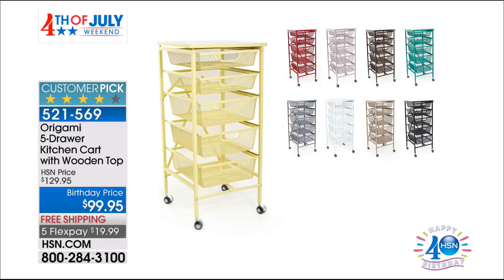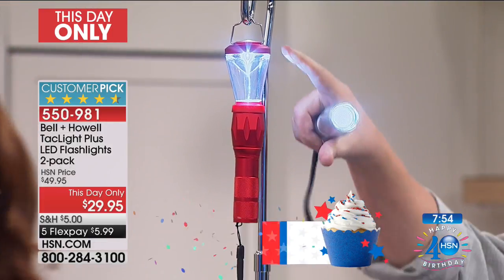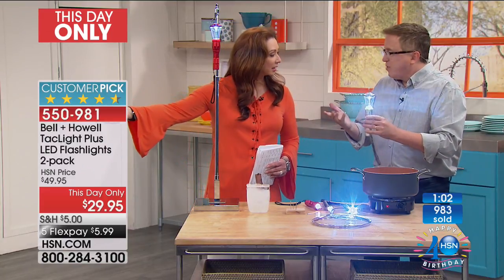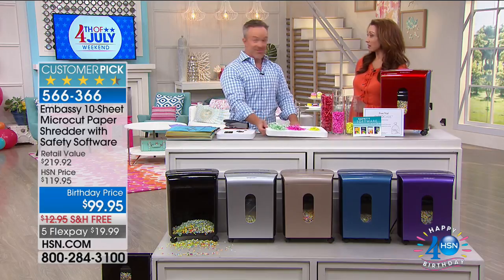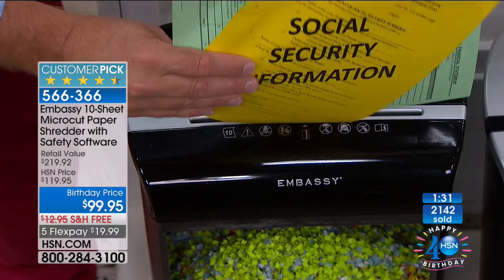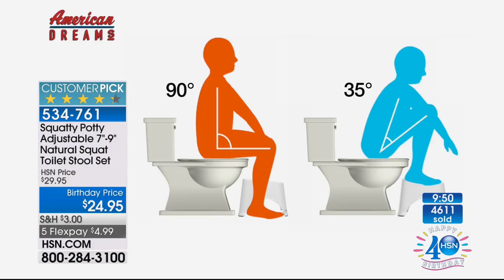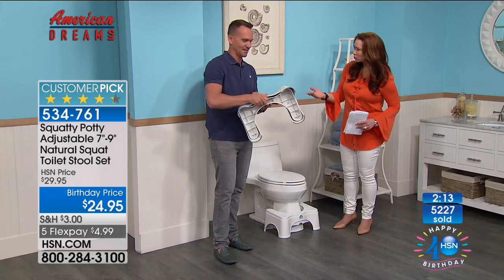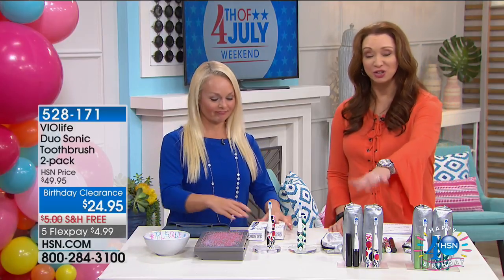HSN | Clever Solutions Celebration 07.03.2017 - 11 PM